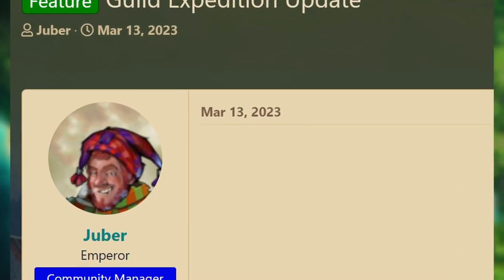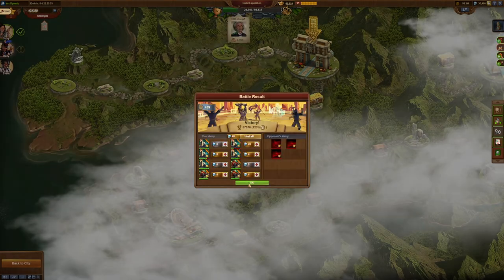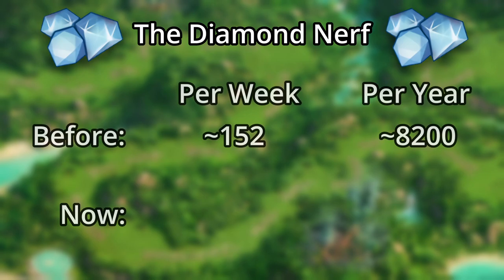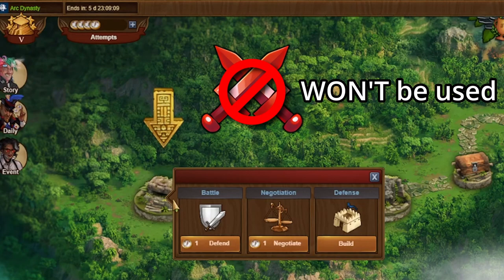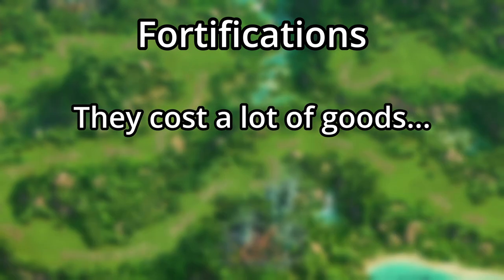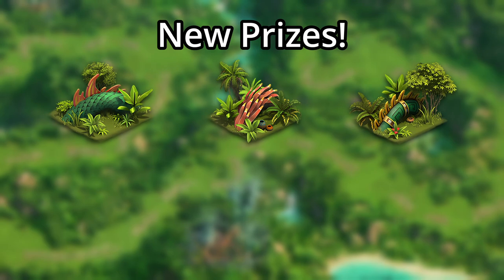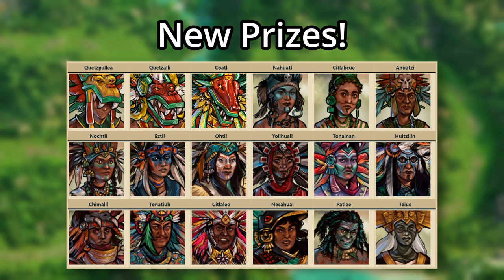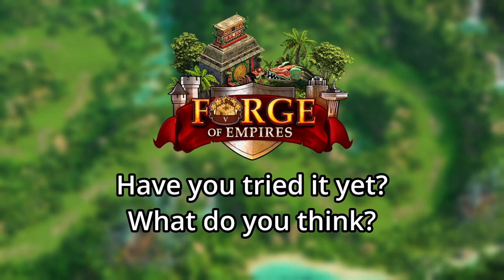GE Level 5: What You Need To Know | Forge of Empires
Remember Guild Expeditions (GE) in Forge of Empires? This week, GE64 has been shaken up! A new, fifth level has been added to the Expeditions, taking us away to a lush jungle full of the hardest fights in the game, with the chance to win buildings like the Feathered Serpent, Forgotten Temple, and even new versions of the Ritual Flame (the Greater Ritual Flame) and the Sacred Sky Watch (Divine Sky Watch). Interestingly, you will now have to fight with your city's defense boosts. The good news is that you can build fortifications to help out... but are they worth it? That's not all though - rewards for the previous four levels have been reworked!

Now, you'll get much more fragments for everything, even for normal Guild Expeditions buildings like the Terrace Farm (TF) or Tribal Square. Additionally, the GE diamonds have been reduced to only about 81 per week. The Fountain of Youth (FoY) is also much harder to get, making the Temple of Relics (ToR) possibly worthwhile?

Timestamps:
0:00 Intro
0:12 Quick Points
0:56 Levels 1-4 Changes
     1:05 Levels 1-4 Rewards
     2:05 The Fountain of Youth
     2:33 Diamond Nerfs
     2:58 Other Rewards + ToR
3:29 Level 5 Info
     3:59 The High Costs
     4:33 Fortifications
     5:44 New Rewards
     7:16 Fragments.
     7:40 The Problem with Portraits
     8:19 Opening Level 5
8:45 What Do YOU Think?
9:08 Conclusion

Forge of Empires is an award-winning and free-to-play RTS MMO city-building game developed by InnoGames GmbH. It was released for browser in 2012, with mobile versions being released in 2014 (iOS) and 2015 (Android).